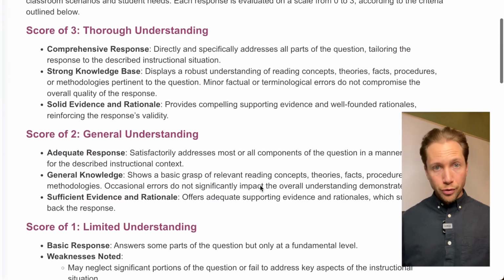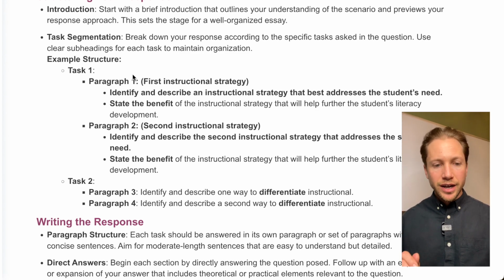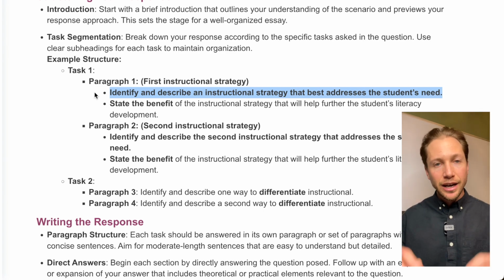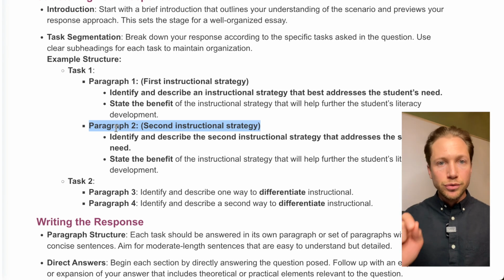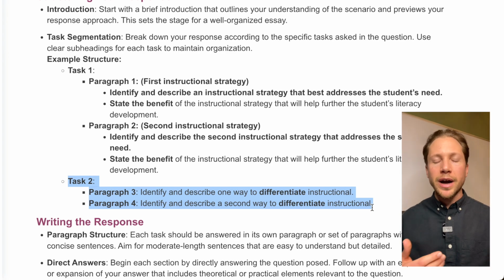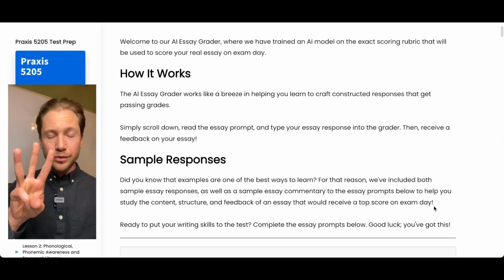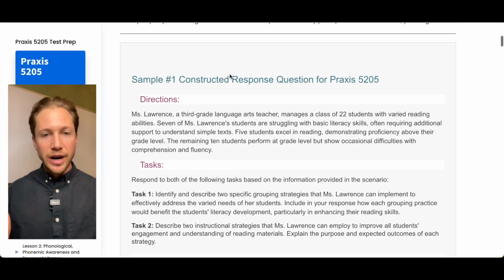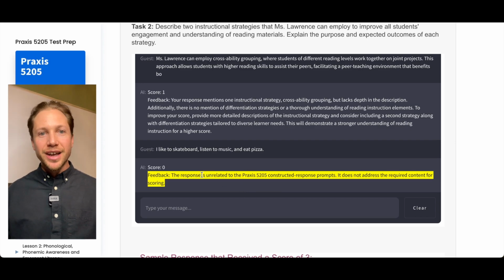Praxis 5205 Essay Workshop: How To Write a Passing Response [Step-by-Step]